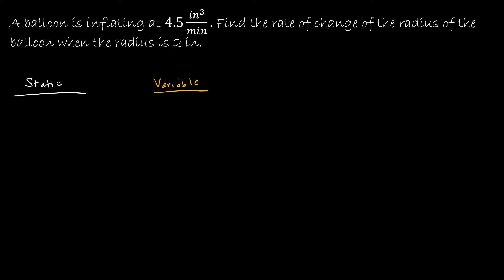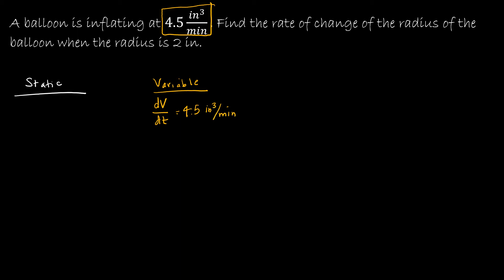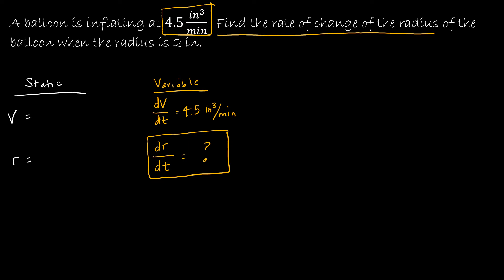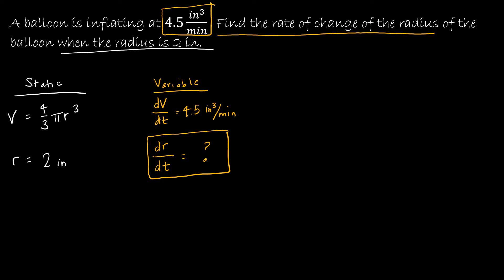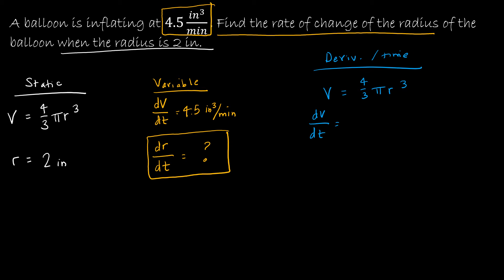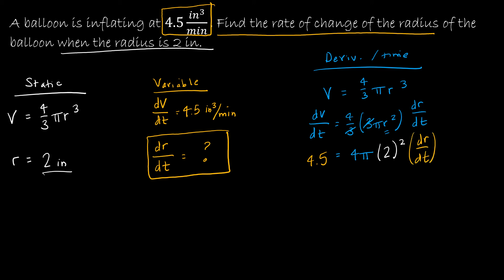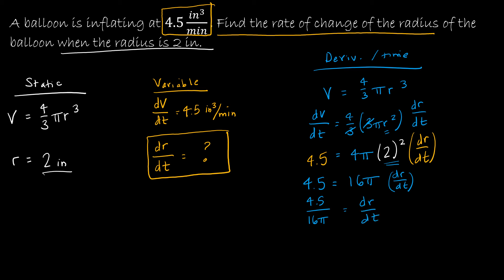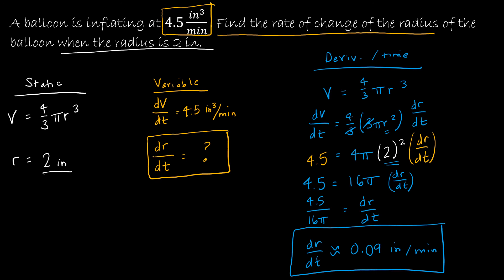Calculus I - 2.6.2 Related Rates - Balloon Inflation (Sphere)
Another related rates example, but this time dealing with volume of a sphere (balloon).